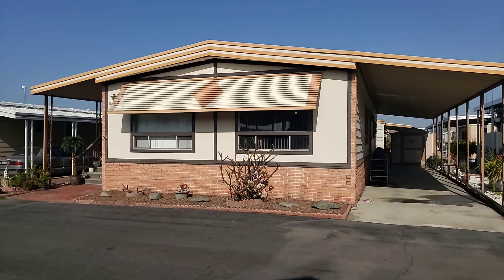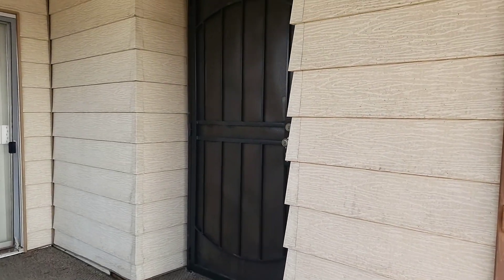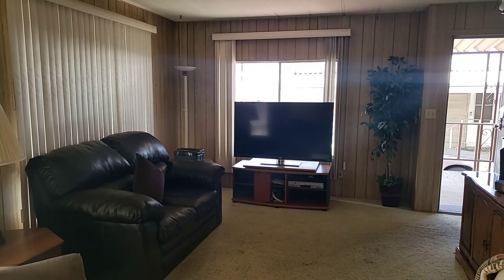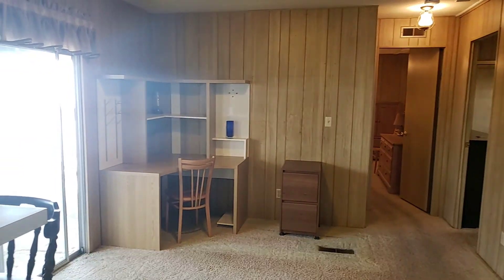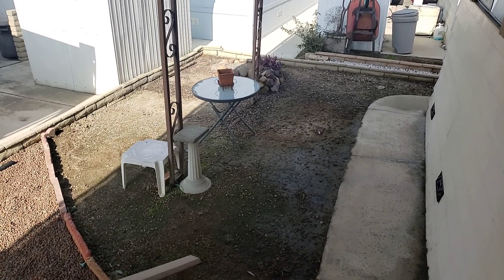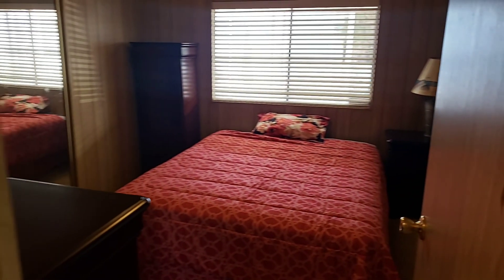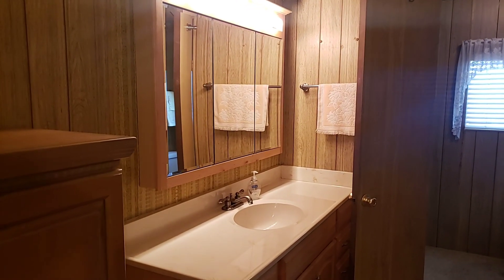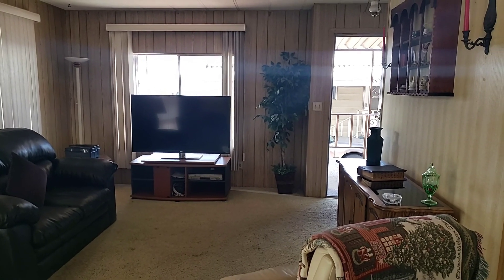Del Mar #87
Huntington manufactured home, 2 bedroom 2 bath